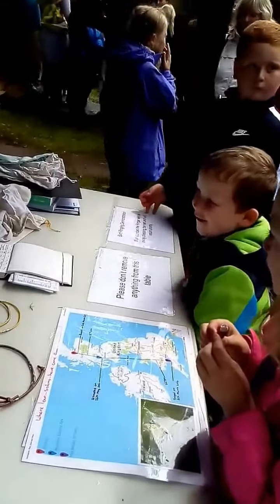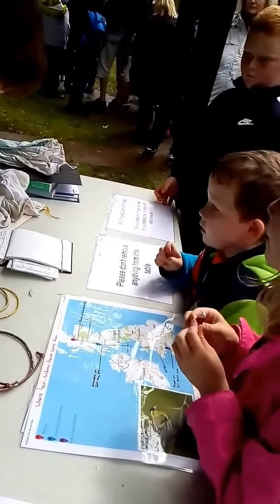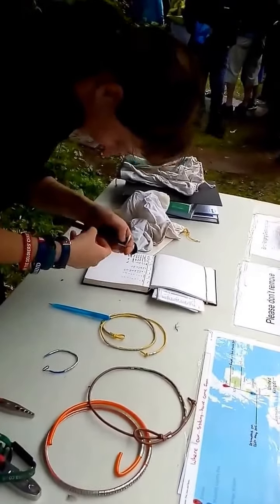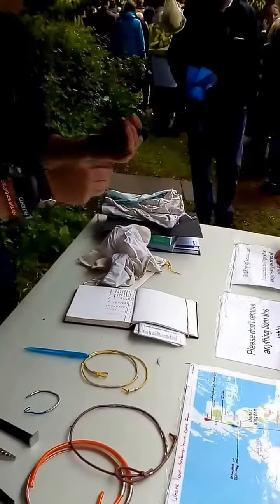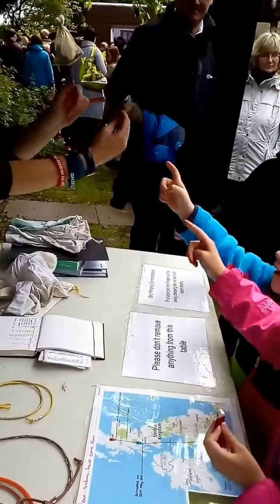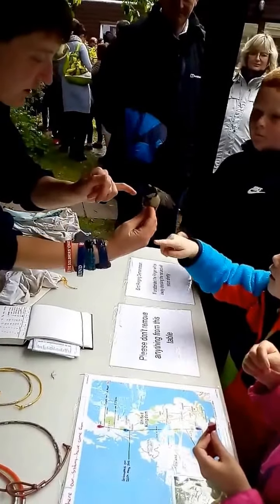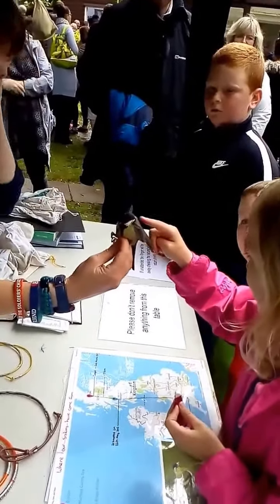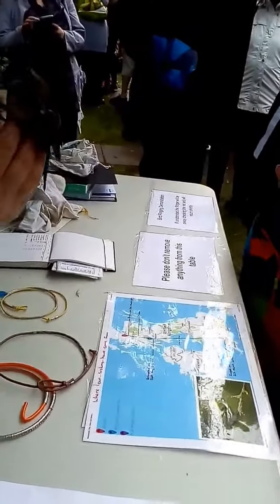Hessilhead Rescue Centre open day June 2017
Badger owls fox cubs Jer my Covid and wonderful work